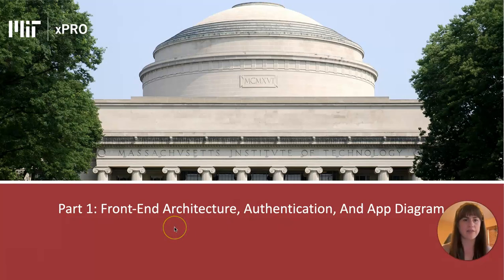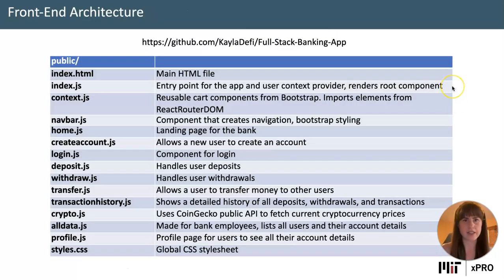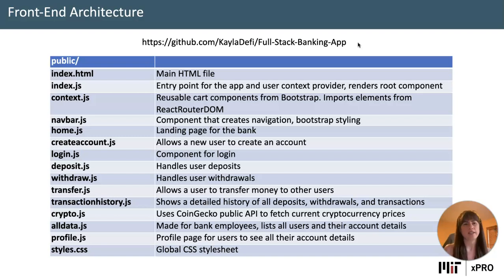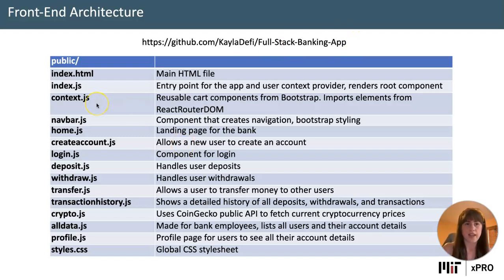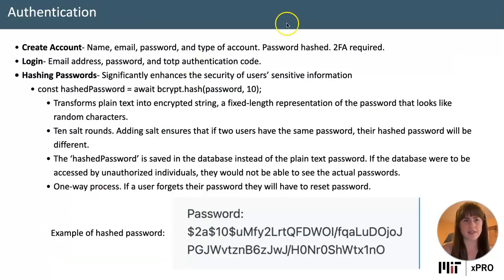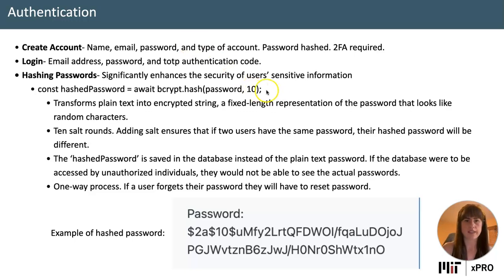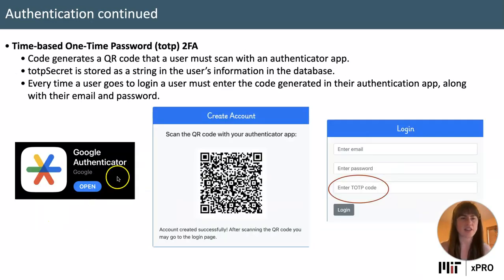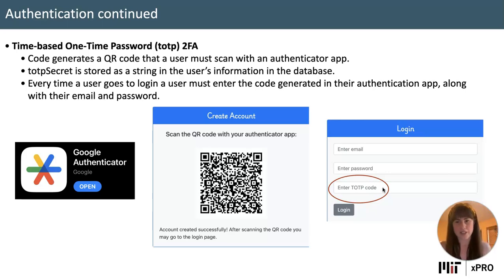Full-Stack Banking Application Part 1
Part 1 of my capstone presentation for my full-stack banking application. Software development using the MERN stack as part of my MIT xPRO course. You can visit and test my app at wildfrontierbank.com